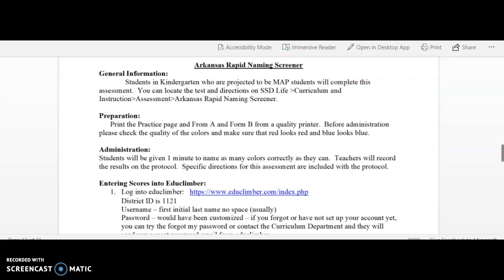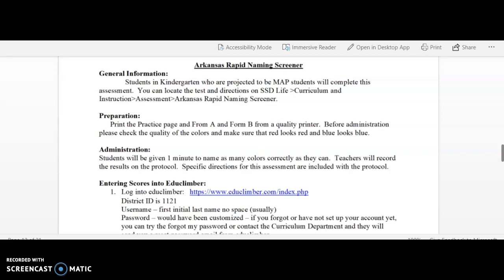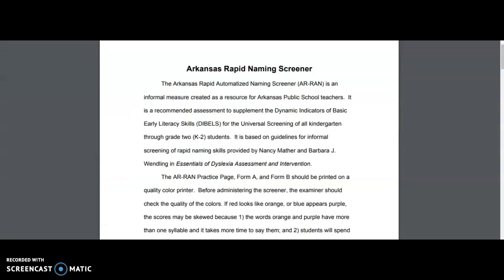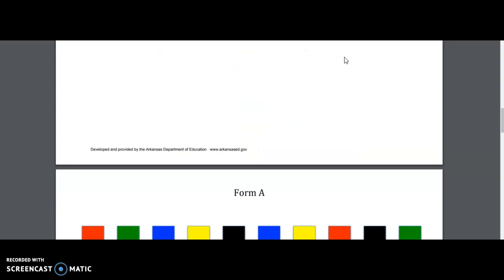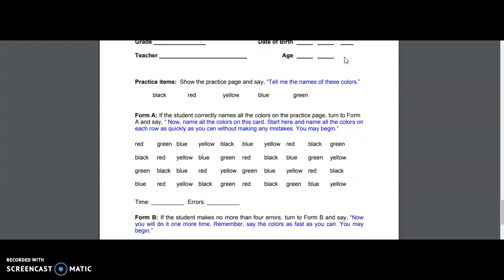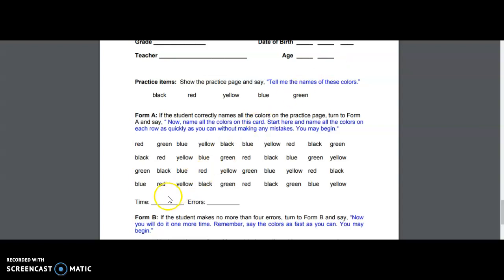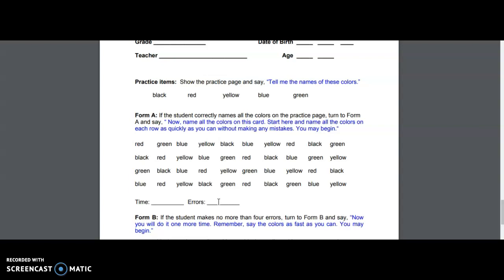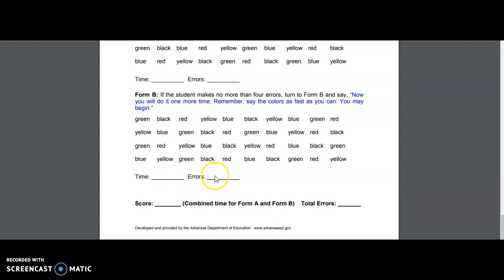Arkansas Rapid Automatic Naming Screener